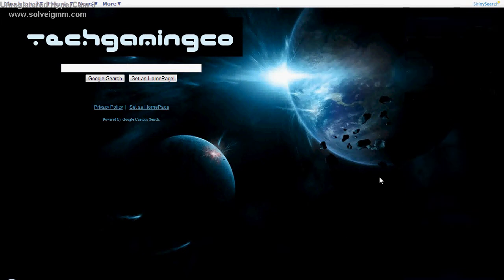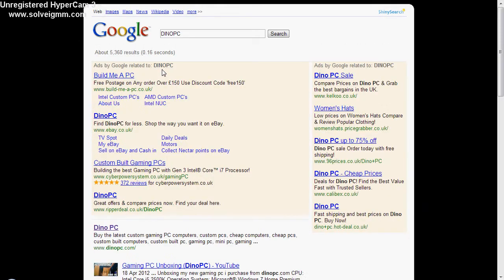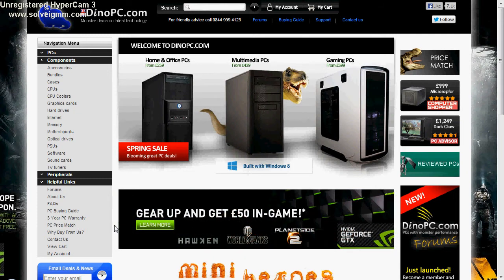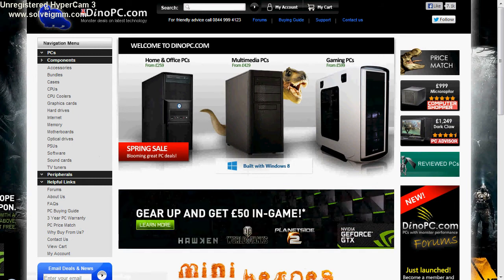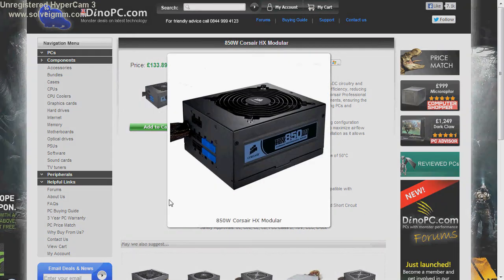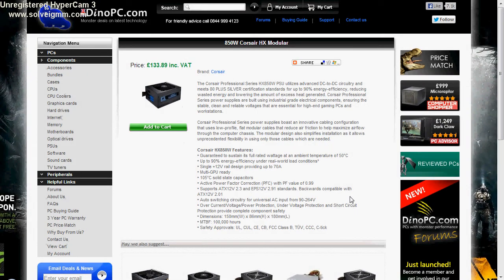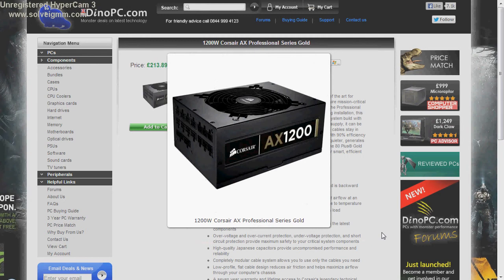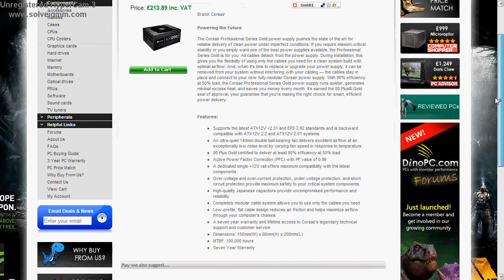Top 5 PSU's (Power Supply Units)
Ever think about a super fast PC with Mega efficiency, then watch this closely as I reveal all.